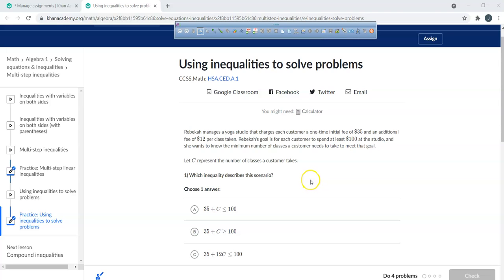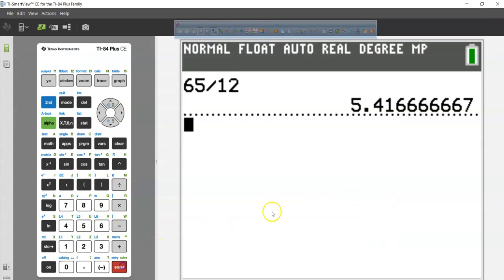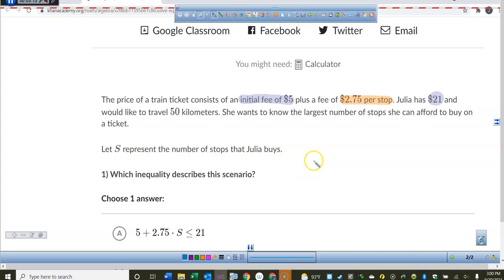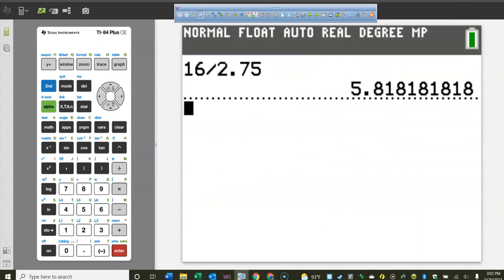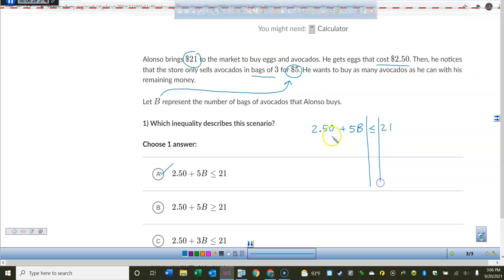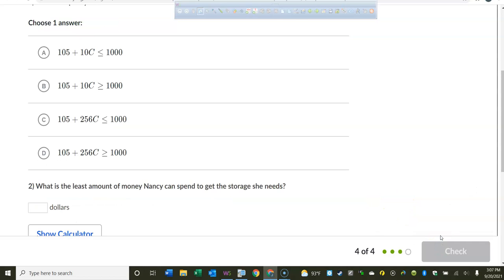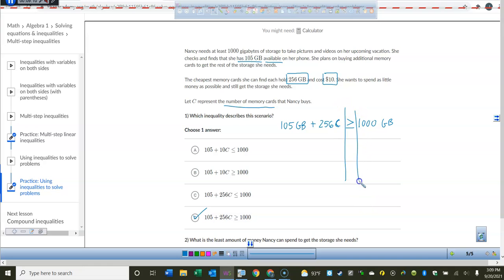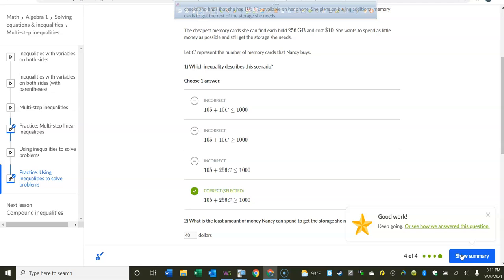KA Using Inequalities to Solve Problems